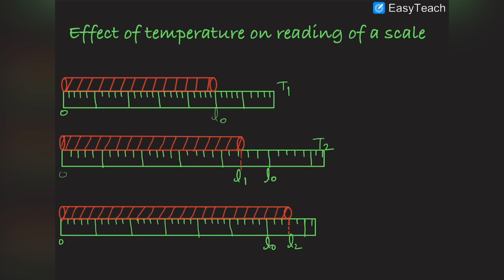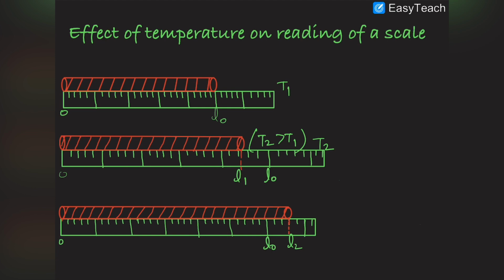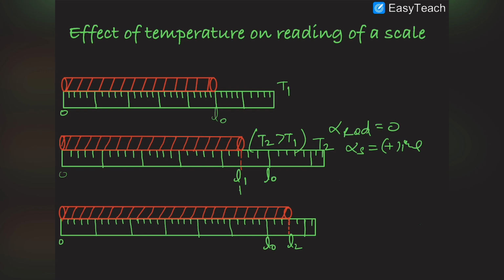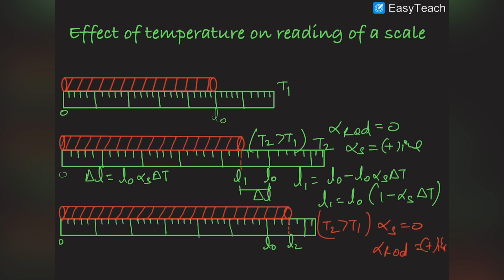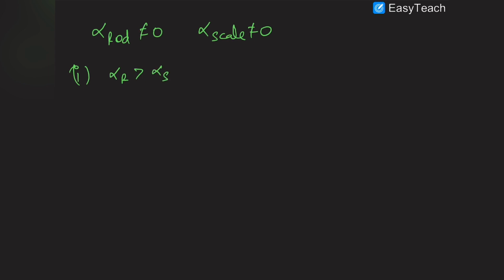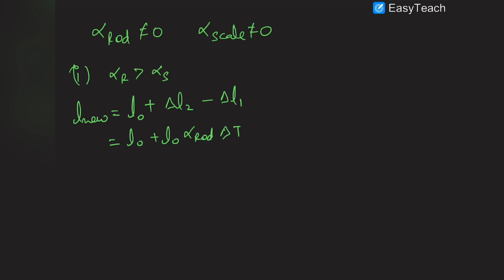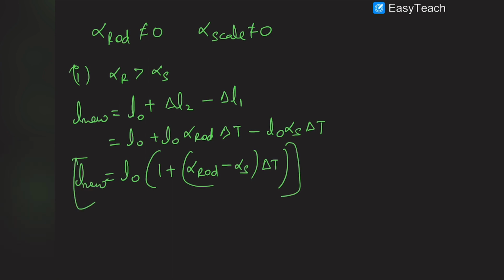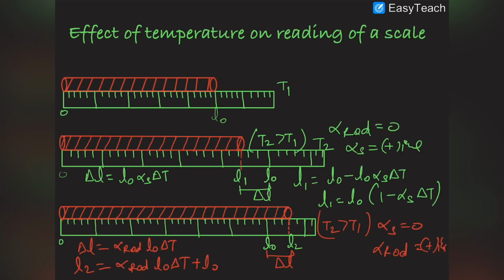Expansion of a meter scale | Apparent reading of the scale | Thermal expansion